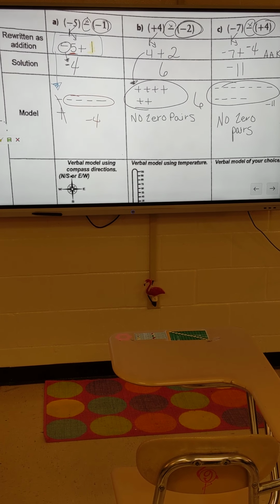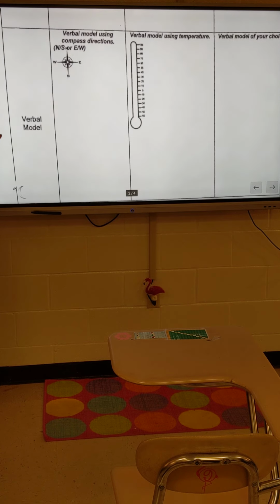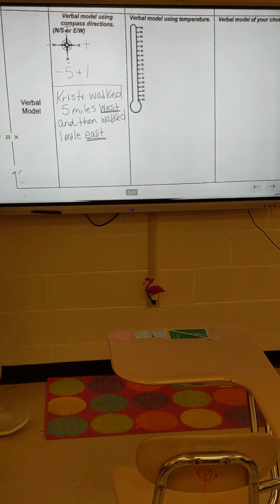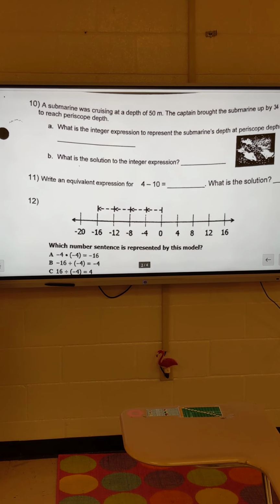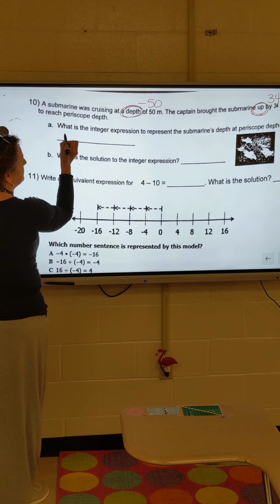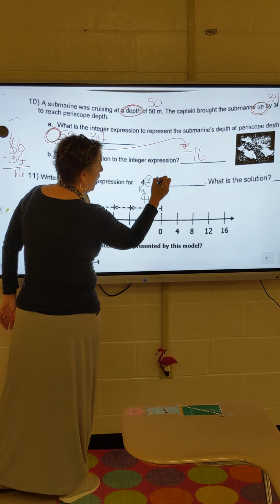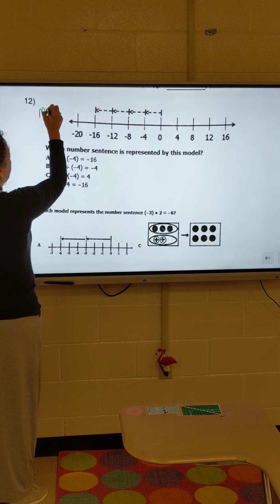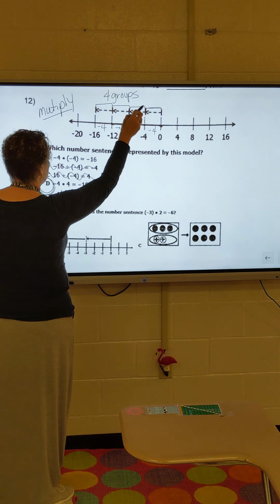#2 Unit 3 Rational Numbers STUDY GUIDE